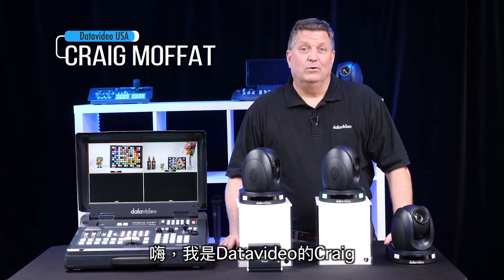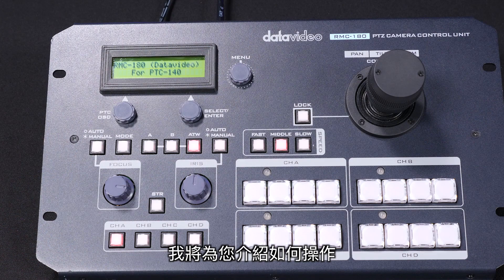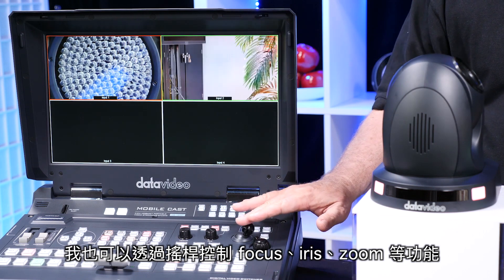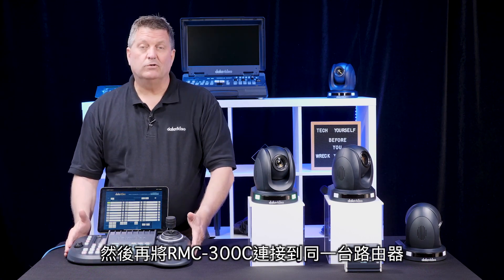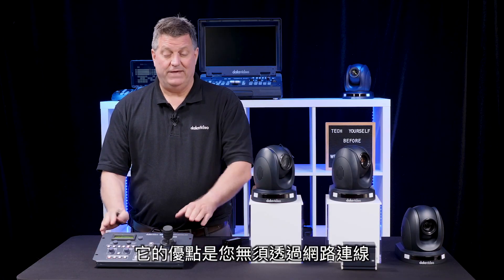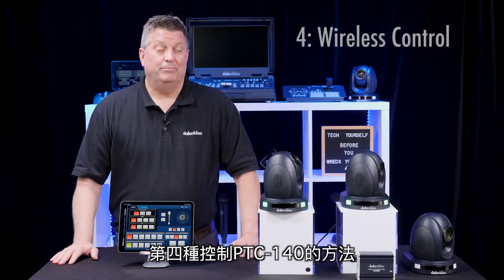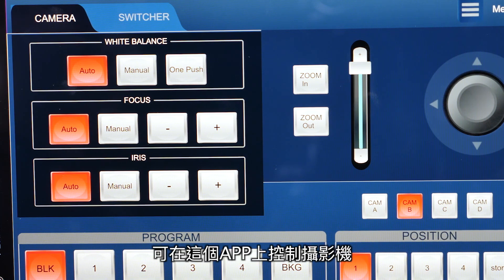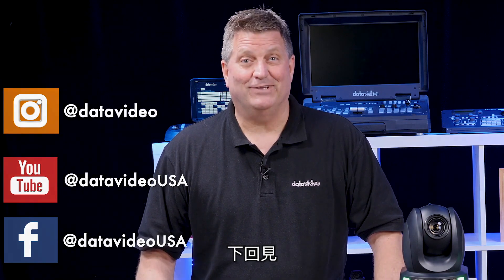【官方版】PTC-140 雲台攝影機系列及其控制方法｜Datavideo 洋銘科技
Datavideo 在2019年新推出PTC-140 雲台攝影機系列，分別是採用HDMI和SDI 介面的PTC-140，以及採用HDBaseT 介面的PTC-140T。這兩款雲台攝影機又分別可透過四種方式操控— HDBaseT 導播機控制、網際協定(Internet Protocol, IP) 控制、序列傳輸(Serial Port)控制以及應用程式(App)控制，不同的控制方法，採用不同的系統連接流程，各有優點與特色，且適用於不同類型的拍攝環境。以下就由Craig 為您詳細介紹PTC-140 雲台攝影機系列的操控方法吧。